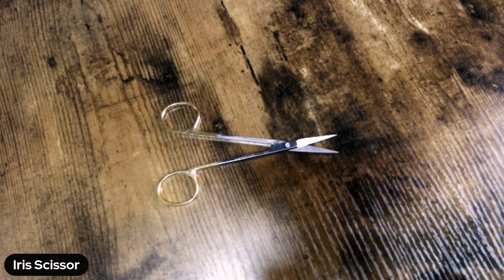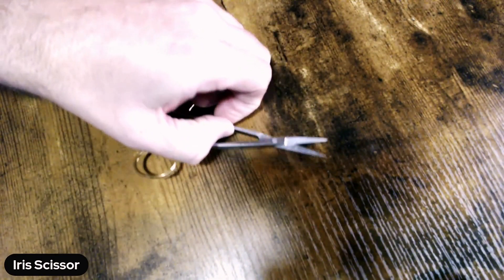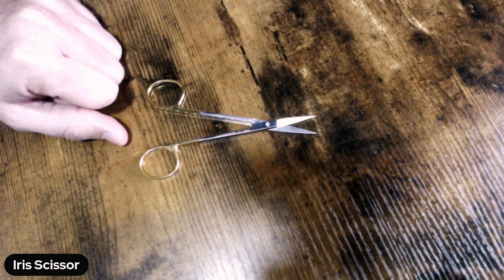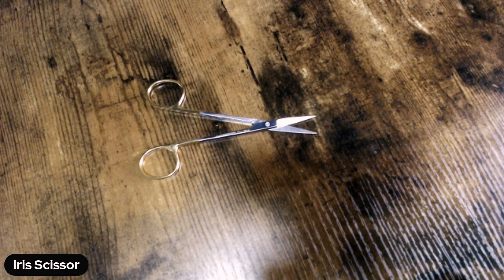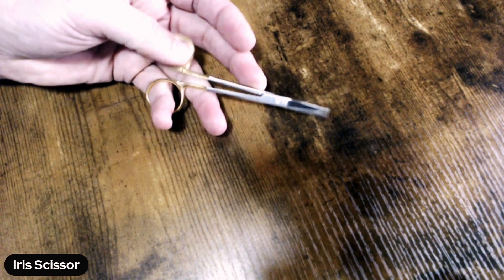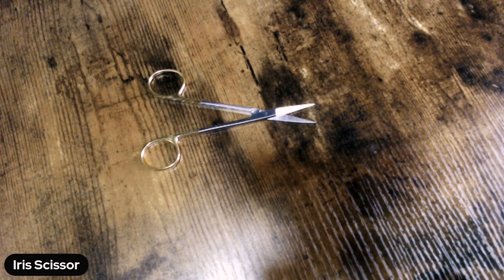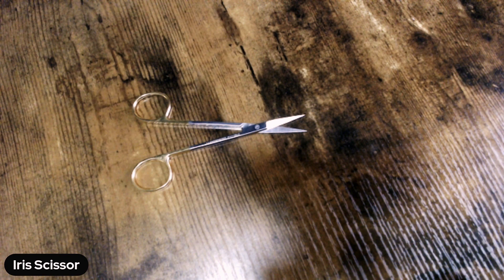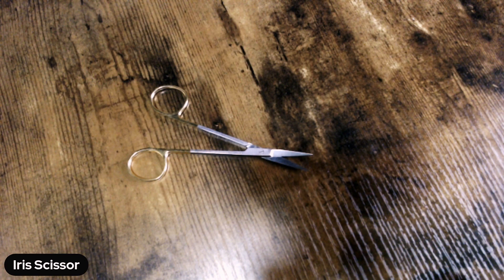Hello, My Name is: Iris Scissors | Surgical Instruments | Beyond Clean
Welcome to the "Hello, My Name Is..." educational video series, where we discuss surgical identification, tips, & tricks for Sterile Processing professionals from industry insider and thought leader, Hank Balch. On this episode we'll be discussing Iris Scissors. Grab your favorite instrument and tune in for a quick introduction to the instruments most likely to come across your reprocessing table in the days to come! If you have your own tip you'd like to add about this instrument, drop your knowledge gem in the comments section below!

For more information on this instrument and other Sterile Processing products, check out our series sponsor, Medline at: